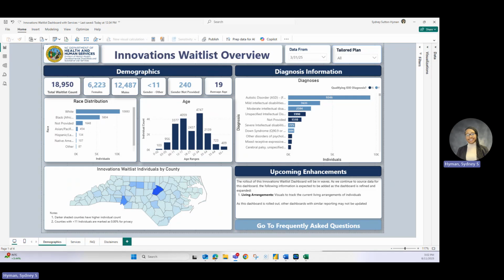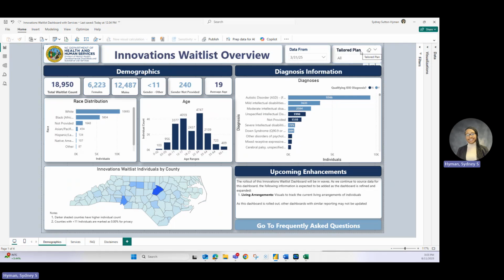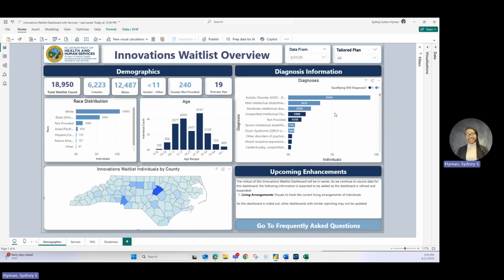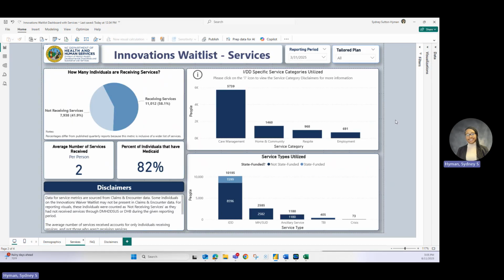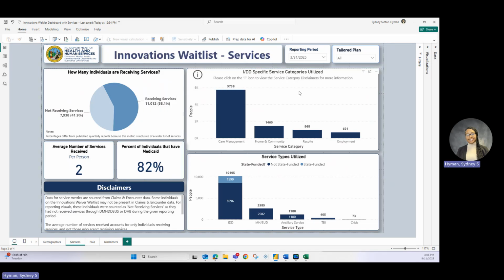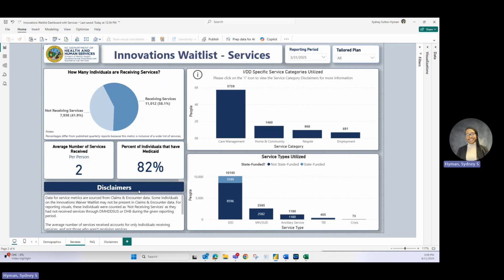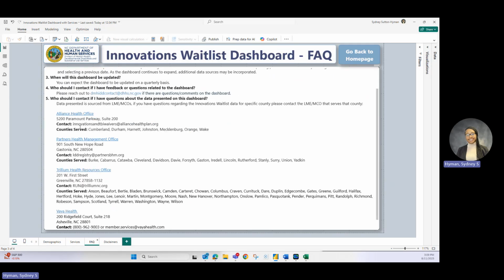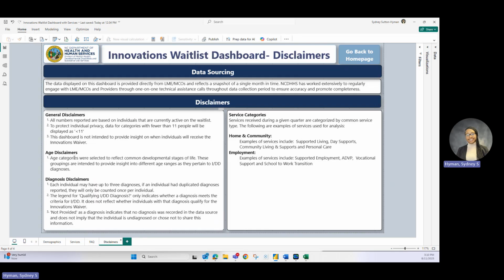Innovations Waitlist Dashboard Walkthrough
Watch this video for a description of the updates to the Innovations Dashboard as of August 2025.